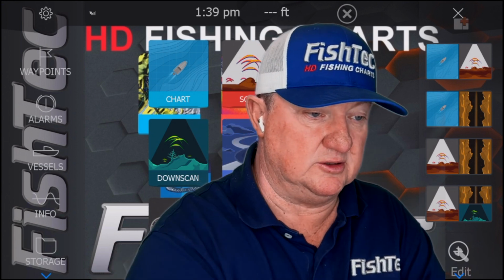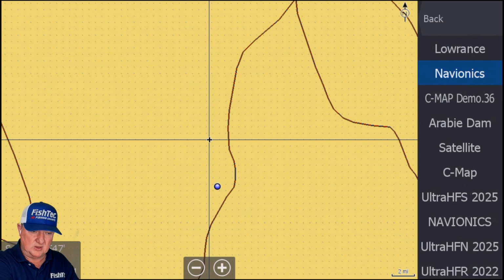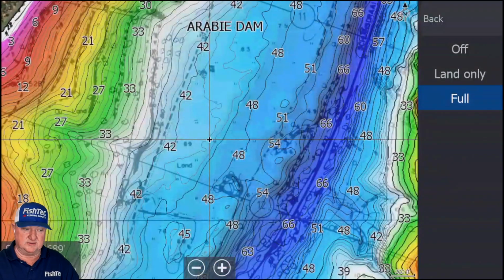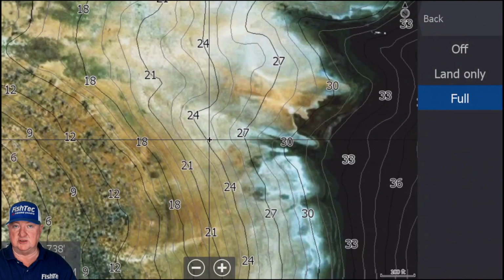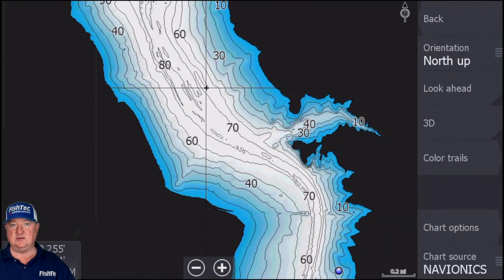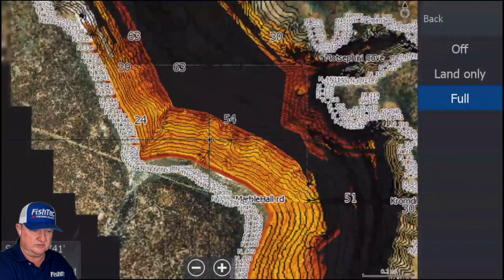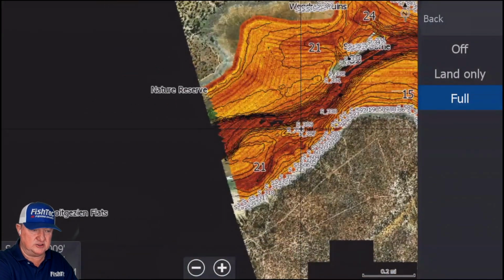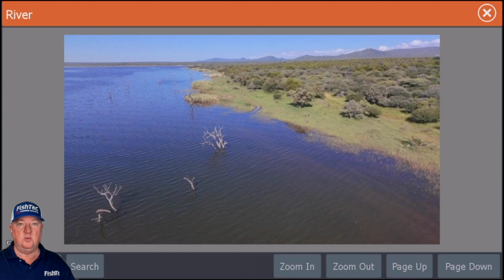Arabie Chart Overview 2025 - Part1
This training video is part 1 of the Arabie Dam chart for 2025.  This is the venue of the BBWC XIX and therefore many anglers will see a FishTec HD Fishing Chart for the first time.
Please follow the directions as explained in this overview video.
More training videos will be released as we break down each aspect of this fantastic chart.